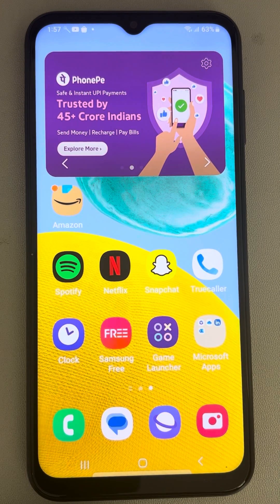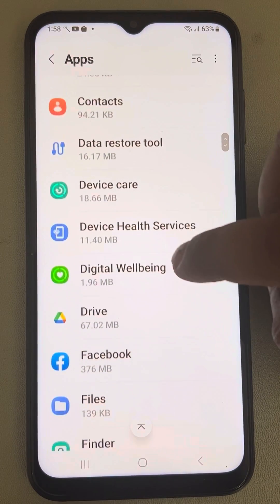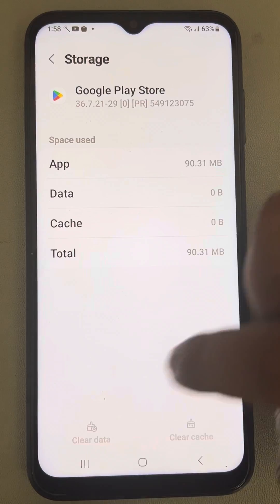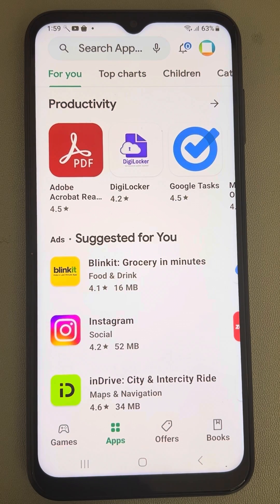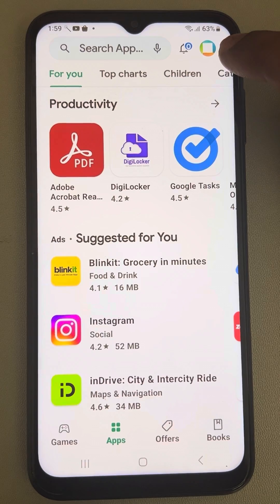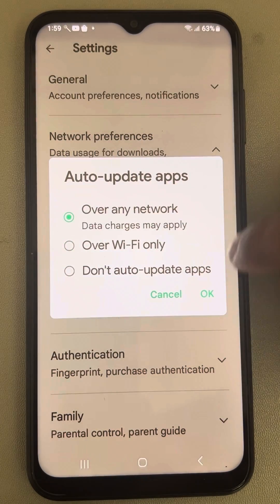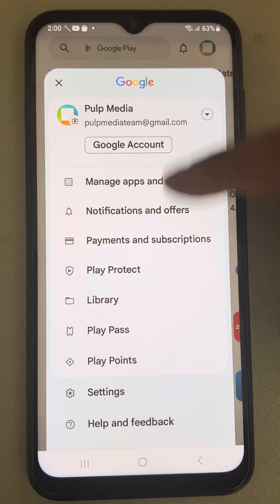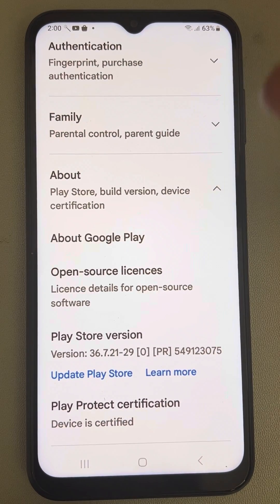Apps not updating in Google play store - Fix